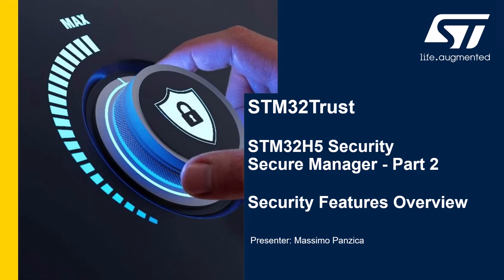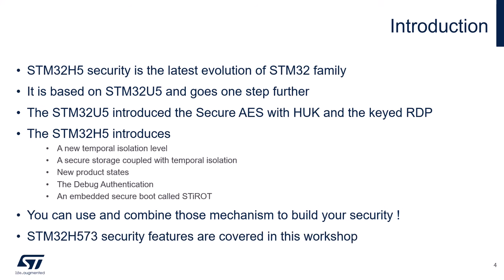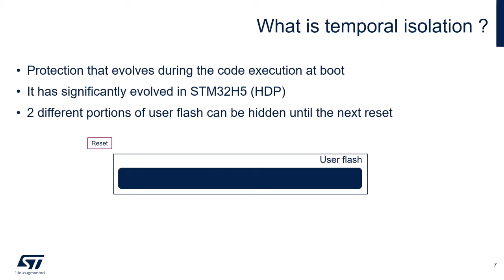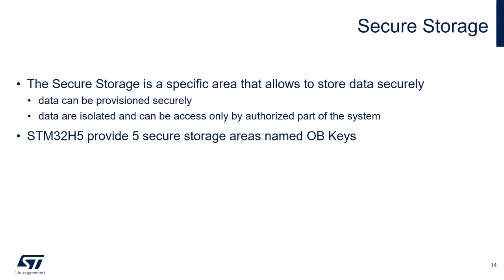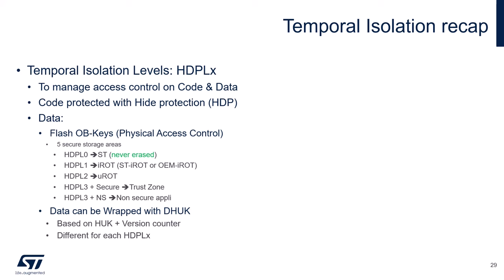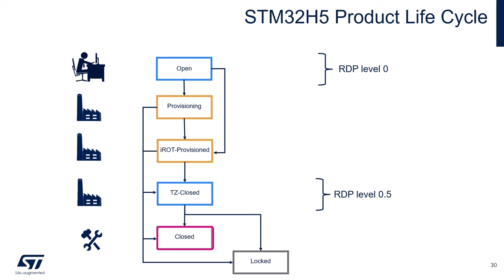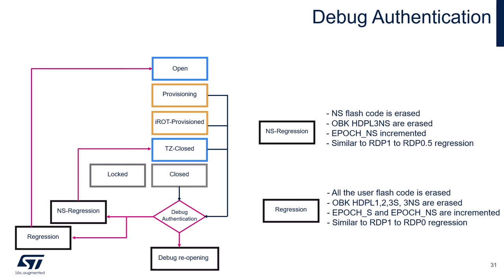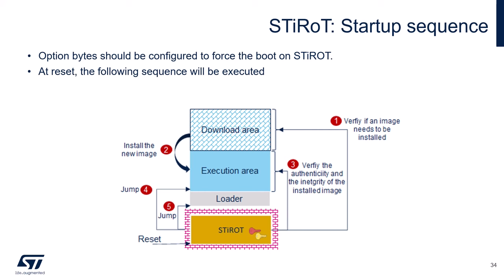STM32Trust Secure Manager: Part 2, Security Features Overview